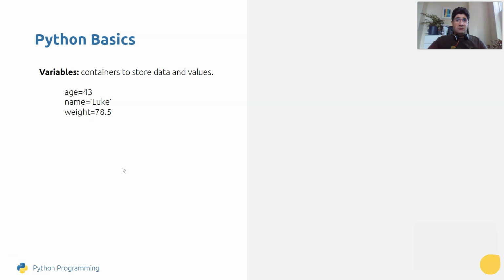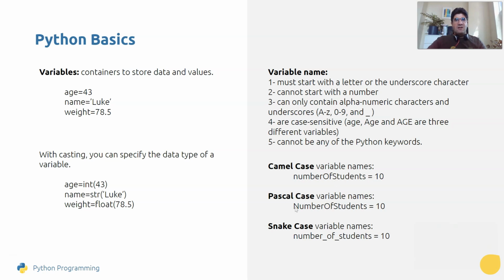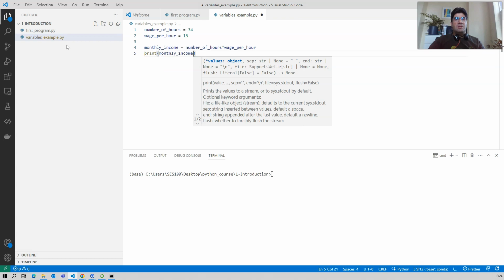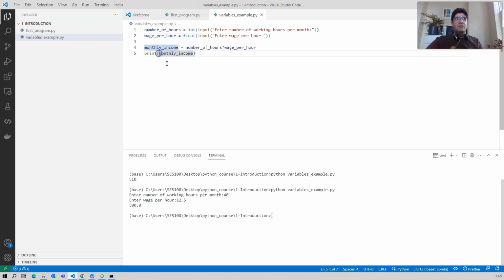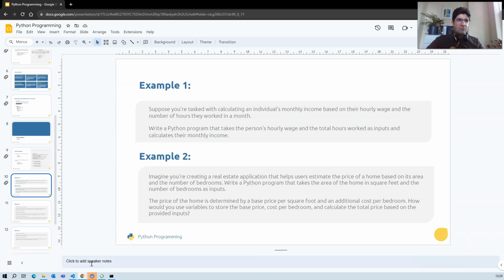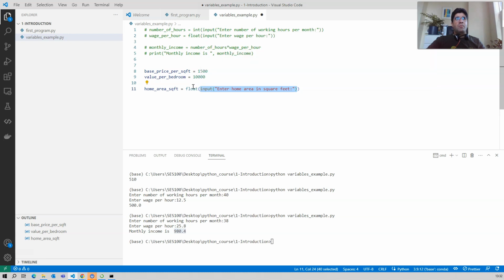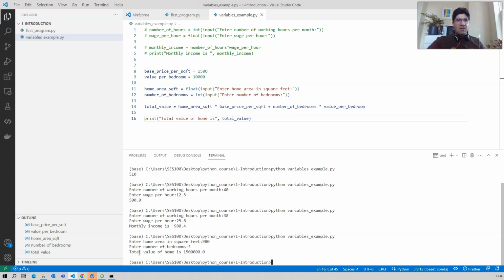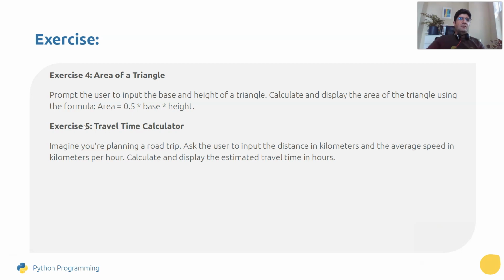2- Unleashing Variables and Interactive Input in Python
Welcome to the second video of our "Python Bytes - Mastering Programming & Machine Learning & Data Science Basics" series! 🐍💡

In this exciting episode, we're diving deep into the world of variables, an essential concept in programming, and uncovering the magic of user interaction using the input() function.

What You'll Learn:
🔹 Variable Foundations: Discover how to declare and assign values to variables, the building blocks of data manipulation and storage.
🔹 User Engagement: Unveil the power of the input() function to gather information directly from users, making your programs interactive and dynamic.

Why Variables Matter:
Variables are the secret sauce that brings your programs to life! They store information, make computations manageable, and lay the groundwork for advanced machine learning and data science tasks.

Interactive Python:
We'll show you how to wield the input() function to seamlessly gather user input. Imagine creating programs that adapt based on user choices, opening doors to dynamic interactions and personalized experiences.

Real-World Application:
By the end of this video, you'll learn how to calculate an individual's monthly income based on their hourly wage and the number of hours they worked in a month. In the second example, you'll learn how to calculate the price of a house based on its area and the number of bedrooms.

Whether you're a programming beginner or seeking to amplify your coding prowess, this video is your stepping stone to harnessing the power of variables and interactive input in Python. Ready to unleash the magic? Let's dive in together!